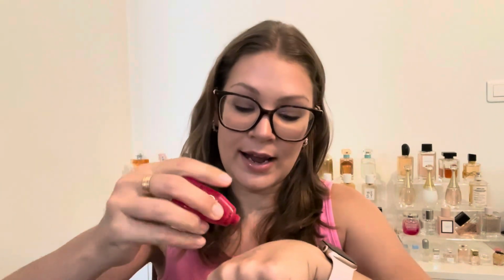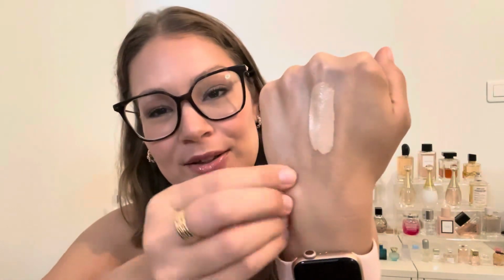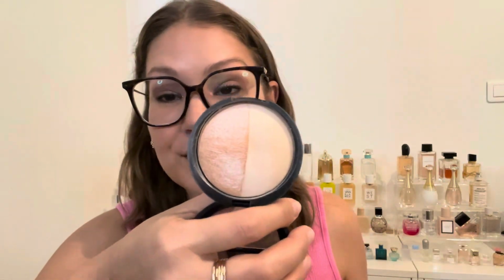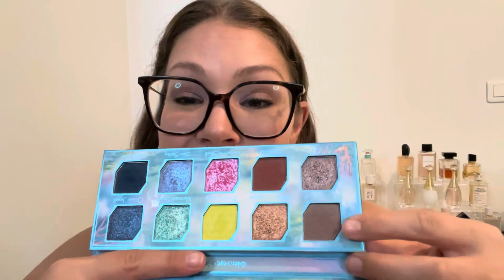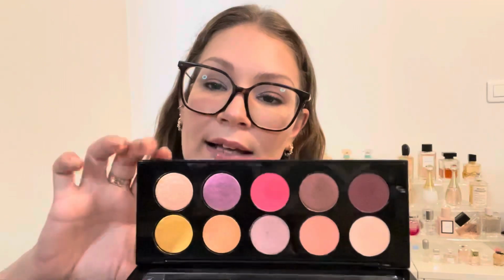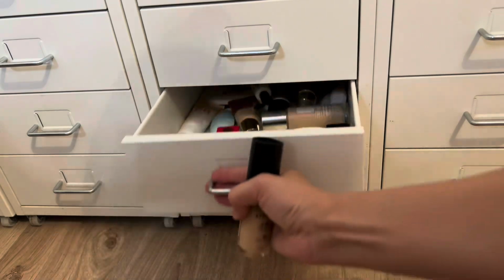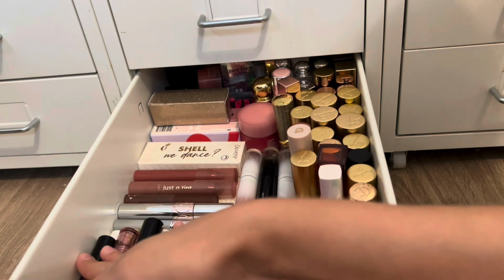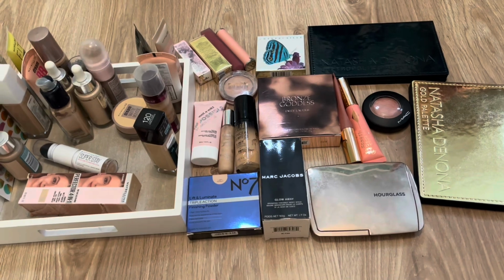SHOP MY STASH 2023 || Using What I Have // Episode 22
Hi Everyone! Welcome to the next installment of my Shop My Stash Videos where I try and get some use of products that have been sitting in my collection and gather thoughts on if they should stay or not. Enjoy!

→ Makeup Forever Hydrating Primer
→ Valentino V-Lighter Illuminator
→ No7 Stay Perfect Foundation in Warm Ivory
→ Flower Beauty Concealer in Vanilla
→ Fenty Beauty Pro Filter Powder in Butta
→ Fenty Beauty Bronzer in Inda Sun
→ Ciate London Blush in Date Night
→ Laura Geller Highlighting Duo in Portofino and French Vanilla
→ Odens Eye Seatalk Palette
→ Stila Huge Mascara
→ Sunnies Face Brow Gel
→ Natasha Denona Lip Liner in Natasha
→ Pat McGrath Lipgloss in Wicked Whisper
→ Glow Recipe Watermelon Face Mist

 | O L D  P R O D U C T S  M E N T I O N E D |

→ Winky Lux Whipped Primer
→ Valentino V-Lighter Illuminator
→ Urban Decay All Nighter Face Primer
→ Estee Lauder Double Wear Sheer in 3N1 and 2N1
→ Tarte Hybrid Gel Foundation in 22N
→ Loreal Age Perfect Powder Foundation in 300
→ Fenty Beauty Pro Filter Powder in Butter
→ Huda Beauty Faux Filter Concealer in Coconut Flakes
→ Em Cosmetics Cream Bronzer in Terra
→ NudeStix Cream Stick in Sunkissed
→ Loreal Infallible Blush in Fearless Coral
→ Stila Cream Stick in Kitten
→ Laura Geller Baked Highlight Duo in Portofino and French Vanilla
→ MAC Single Shadow in Woodwinked
→ Laura Mercier Caviar Stick in Vanilla Kiss
→ Anastasia Beverly Hills Nouveau Palette
→ Odens Eye x Lauren Mae Beauty Sea Talk Palette
→ Pat McGrath Mothership Divine Rose 2
→ Pat McGrath Lipstick in Madame Greige
→ Pat McGrath Lipgloss in Divine Rose, Aphrodisiac, Wicked Whisper

| N E W  P R O D U C T S  M E N T I O N E D |

→ Dior Backstage Flash Perfector Concealer in 2N
→ Milani Conceal and Perfect in 00 Light Neutral
→ No7 Lift and Luminate Finishing Powder in Light/Medium
→ Hourglass Ambient Lighting Edit Palette
→ Marc Jacobs Glow Away Body Stick
→ Estee Lauder Bronze Goddess in 01 Light
→ Charlotte Tilbury Matte Beauty Blush Wands in Pink Pop and Pillow Talk
→ Buxom Wanderlust Highlight in White Russian
→ Rom&and in 06 Mauvish
→ Givenchy Rose Perfecto in 333
→ MAC Lustre in The Naturalist
→ Too Faced x Belinda Carlisle Lipstick
→ Chantecaille Butterfly Eye Quartet

→ Age? 33
→ Skin Type? Normal/Dry
→ Makeup Organizers: Ikea Helmer

00:00 Intro
00:57 Previous Week Reviews
28:30 Picking New Products
41:35 Recap